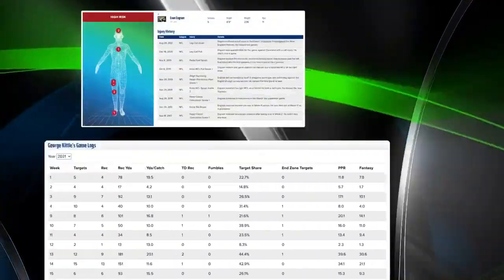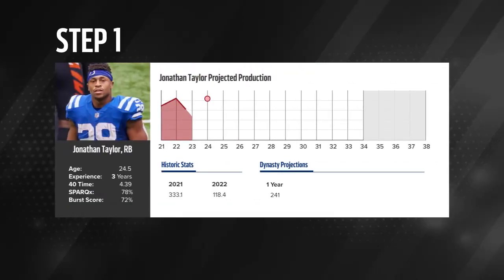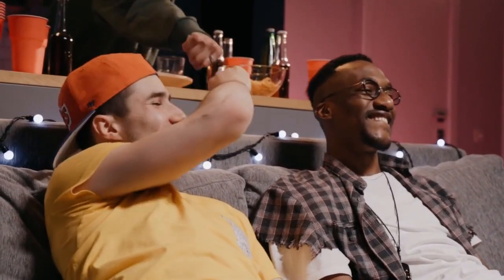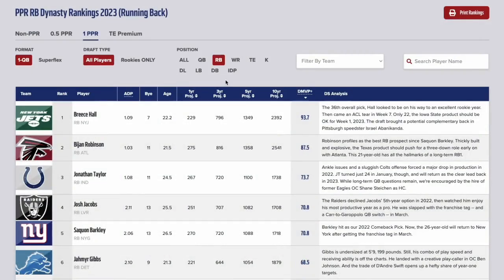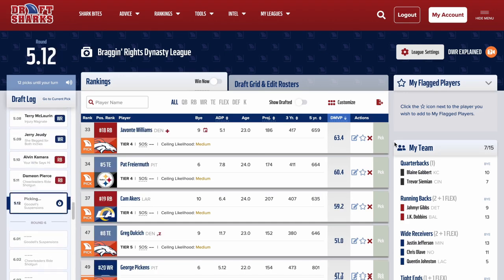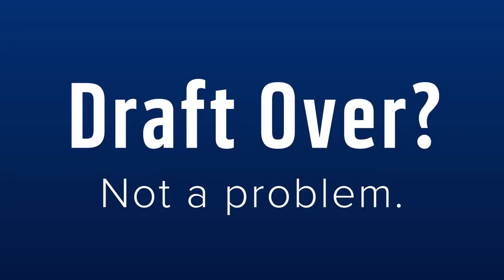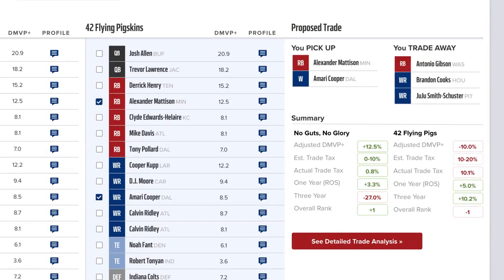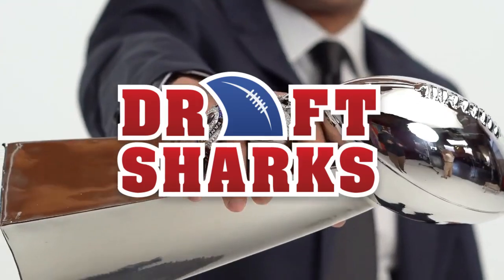3D+ Value System: Your Dynasty Fantasy Football Cheat Code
Running a dynasty roster takes a lot. How do you properly value players in your dynasty startup draft? How do you value draft picks vs. players? How can you make sure you're getting the right value in your trades? The Draft Sharks 3D Value + system is here to answer ALL those questions ... and MORE!